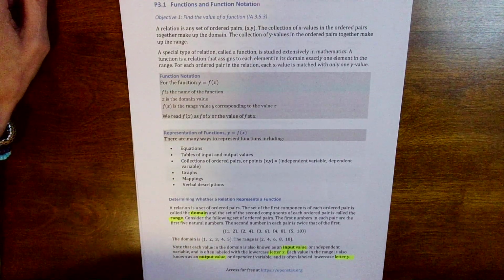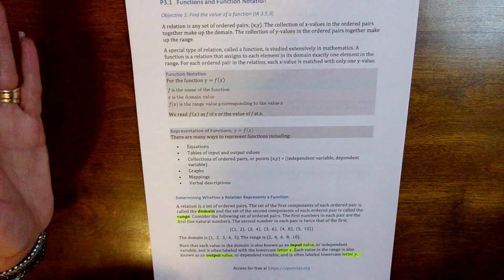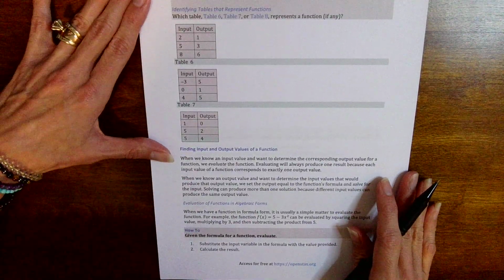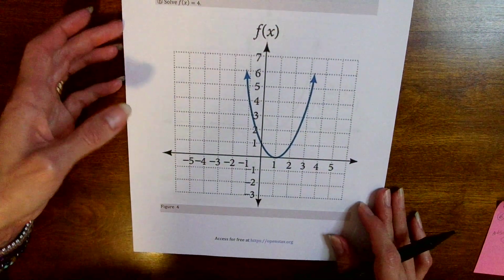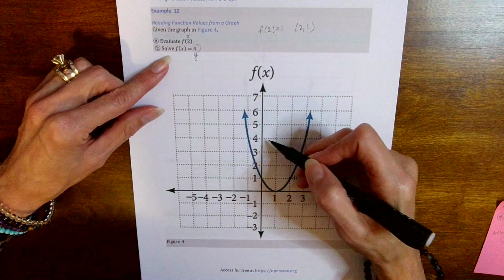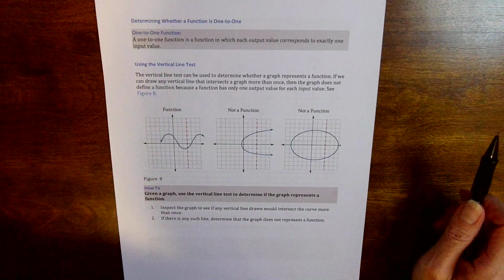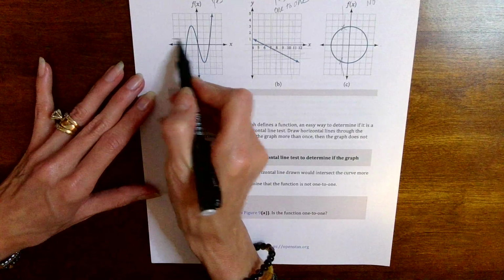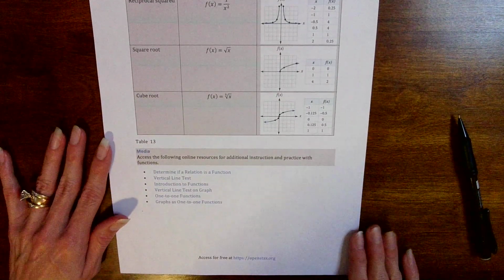Section 3.1 Lecture Video MA 120